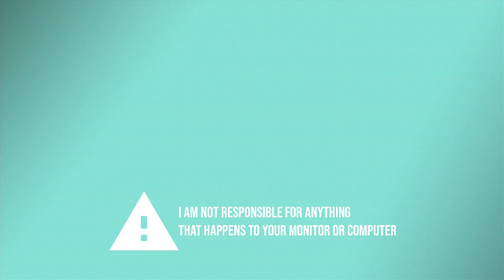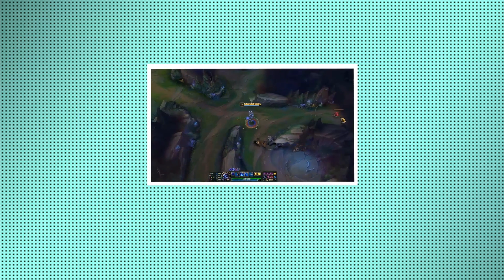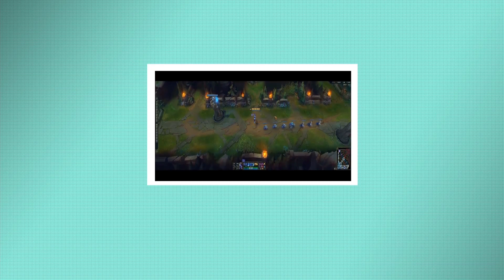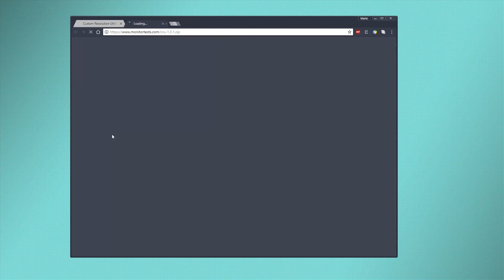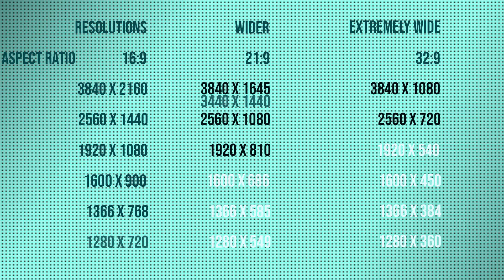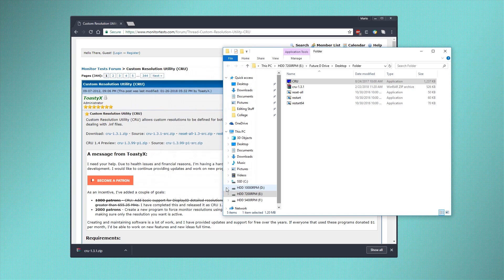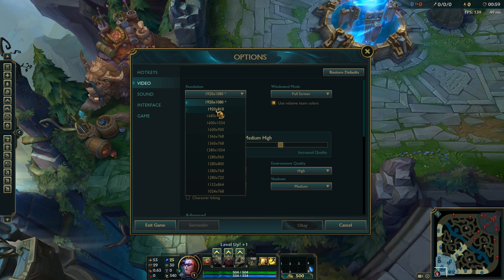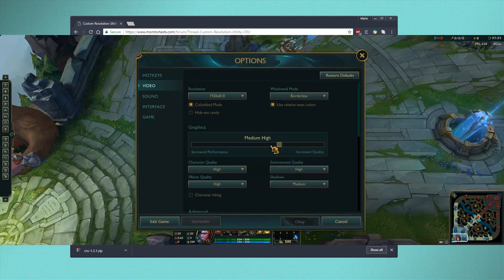How to see more in League of Legends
This tutorial will show you how to view more / see more in league of legends. Just showing how to obtain a different aspect ratio that will allow us to accomplish the goal.

How to see wider , more width